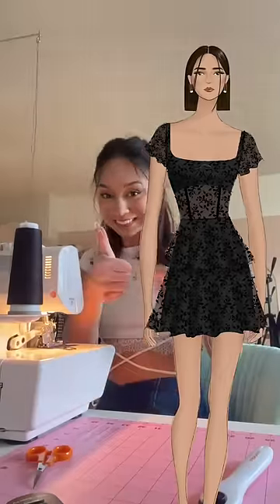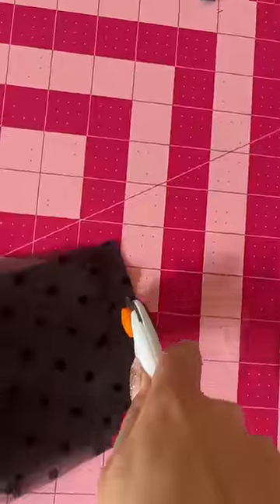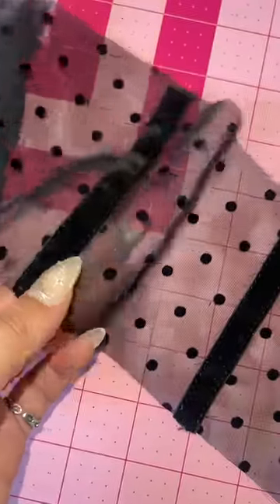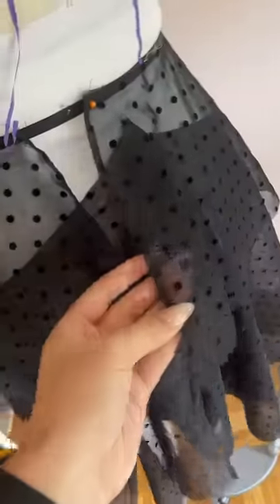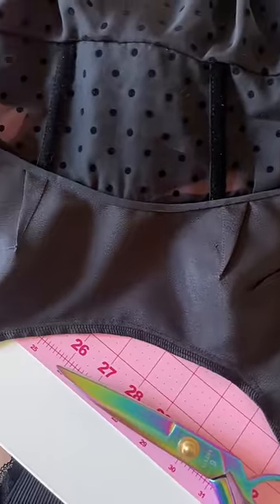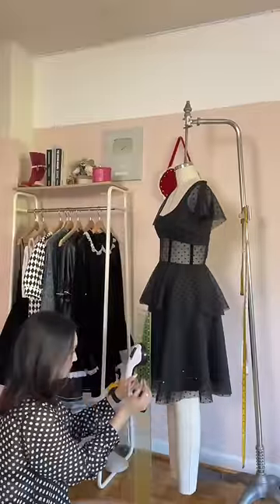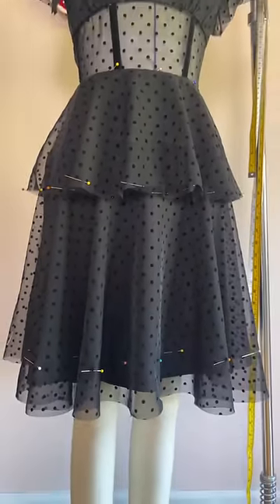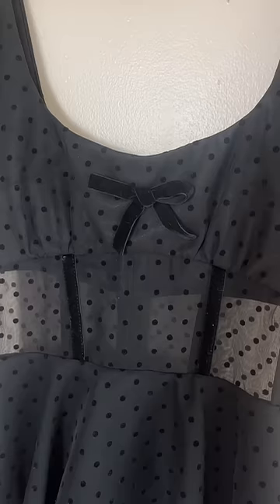FINISHING the black flounce mini dress!!🖤